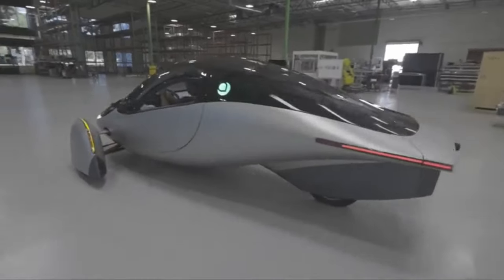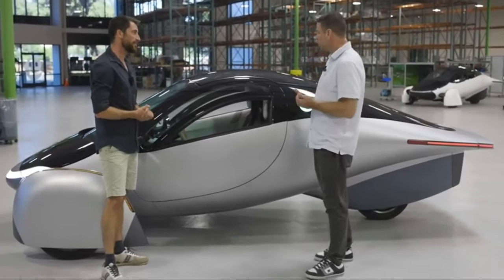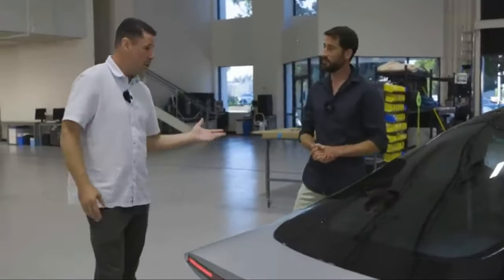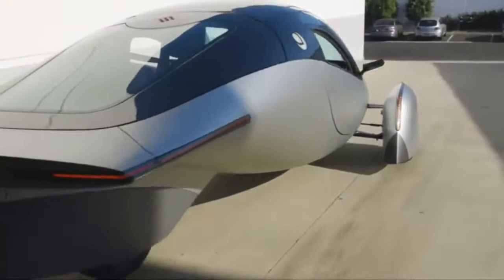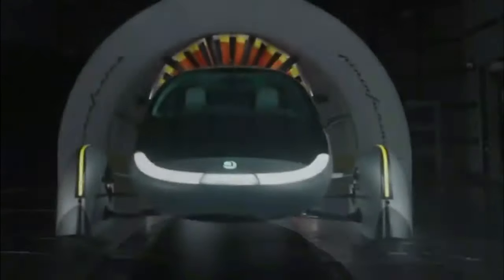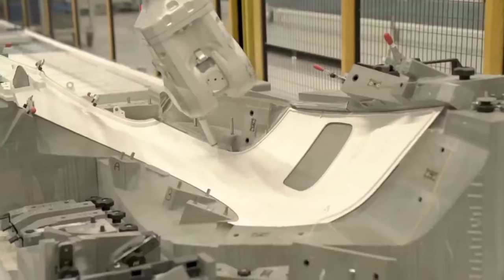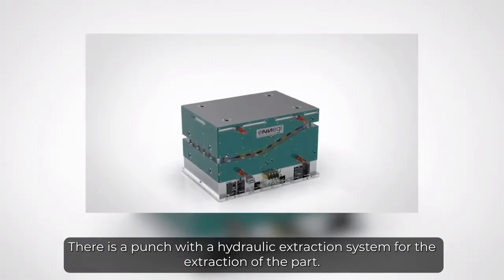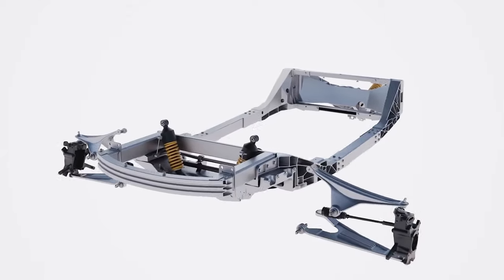Aptera JUST went on in UAE as Production Started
The highlight of the update is the first look at the Aptera app, presented by co-founder and co-CEO Steve Fambro. This app promises to revolutionize the driving experience for owners, allowing them to control and monitor various functions remotely. From managing HVAC settings to overseeing the charging process, users can even track how much solar power their vehicle is harnessing in real time. This tech-forward approach aligns with Aptera's commitment to providing an unparalleled driving expect.

The update delves into the heart of Aptera's solar EVs – the battery packs. Developed and manufactured by CTNS in South Korea, these battery packs are touted to be among the most energy-dense and safe in the EV industry. Fambro revealed that CTNS is progressing swiftly, with the first run of full production-intent battery packs set to be built soon. This development marks a crucial step forward in Aptera's quest to deliver cutting-edge technology in a sustainable and safe manner.

Safety Redefined with Body-in-Carbon Design.

In a bold move, Aptera will unveil its Body-in-Carbon (BinC) design at JEC World 2024 in Paris. This design showcases years of meticulous work and dedication, emphasizing safety through a crash simulation of the solar EV. The simulation highlights the vehicle's ability to absorb impact in the front crumple zone and protect passengers with reinforced doors and a structural battery pack in the event of a side collision. Although these are simulations, Aptera is committed to validating this data through real-life crash tests with production-intent builds.

Transparency and Delivery Timelines. Aptera's Commitment to Stakeholders.

Aptera's commitment to transparency remains unwavering, with co-founder Fambro emphasizing its significance in the company's journey. Fambro acknowledged the burning question on every reservation holder's mind – delivery timelines. While Aptera is diligently developing production-intent builds for validation and crash testing, reaching the production stage for Launch Edition Solar EVs requires additional capital. Fambro assured stakeholders that delivery timelines would be shared as soon as possible, recognizing the importance of clear communication.

Fambro concluded the update by addressing upcoming design changes, assuring stakeholders that such decisions are made judiciously to reduce capital requirements. As Aptera continues to sign partner supply agreements, more information about these changes will be shared with the public.